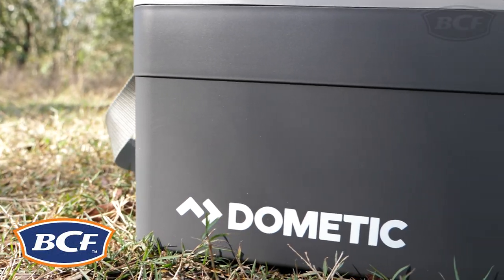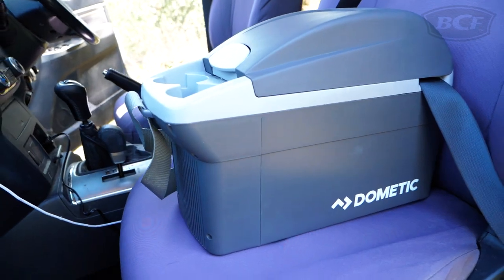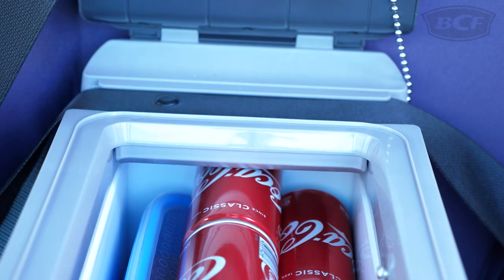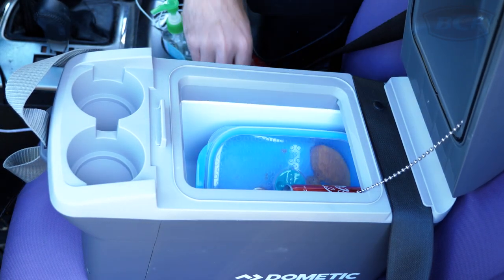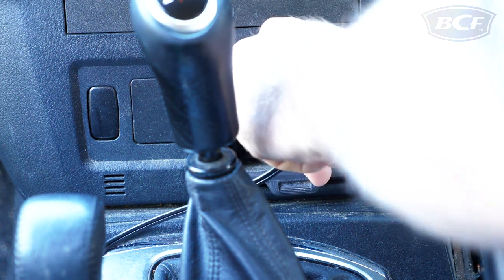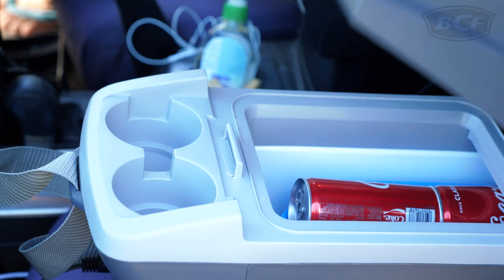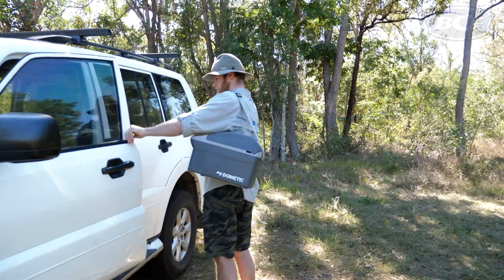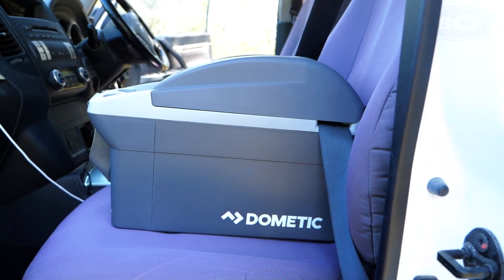Waeco TB-08 Console Cooler 8L - BCF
A great console cooler which fits between your car seats.